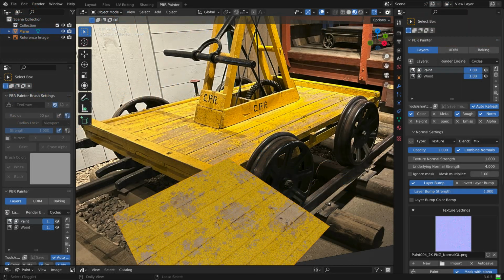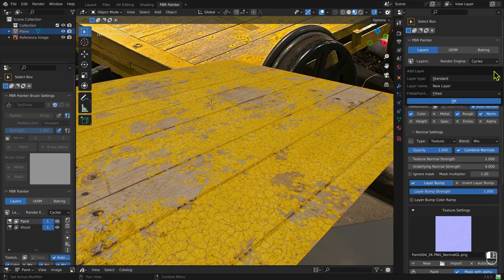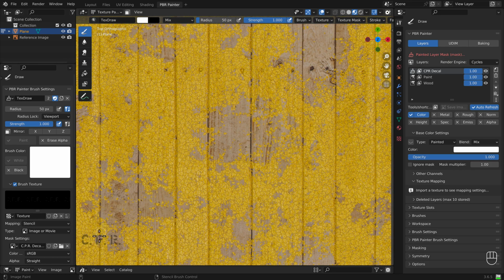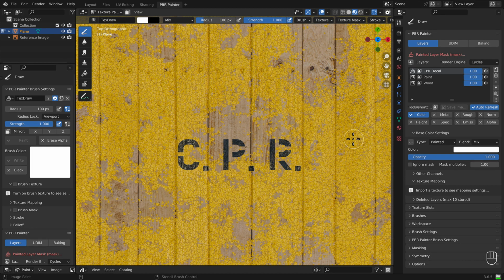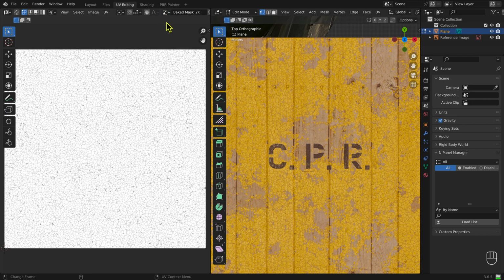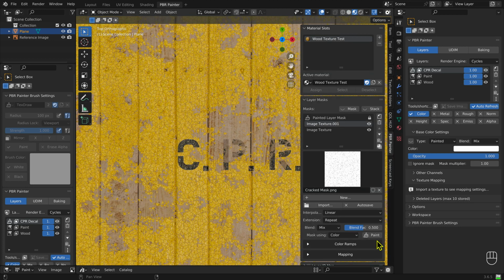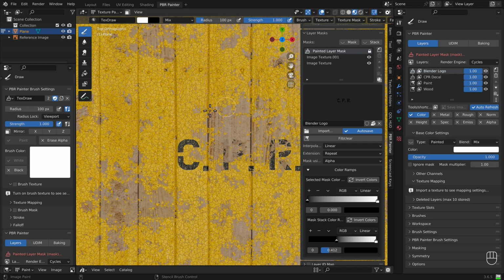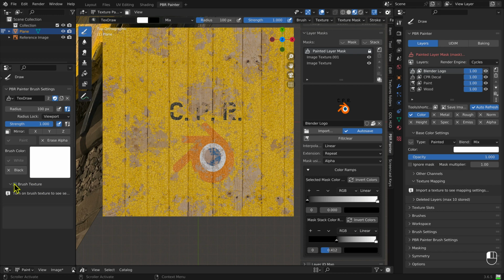PBR Painter 2.4 to Trainz: 09 Add a Brush Texture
PBR Painter 2.4 to Trainz
09 Add a Brush Texture
This video describes how to add a stencil to PBR Painter.

Cayden